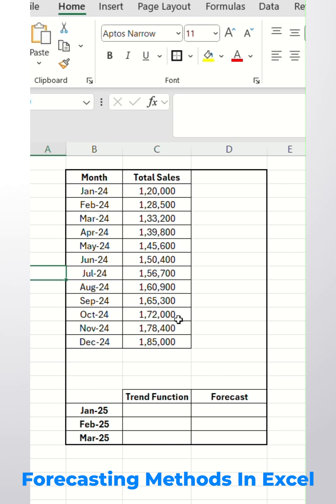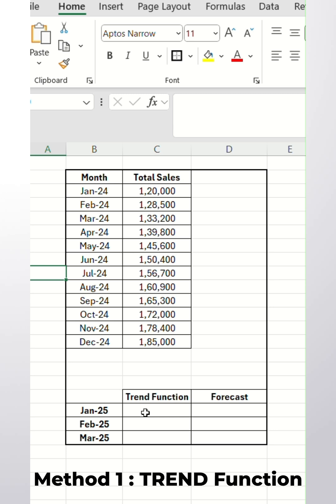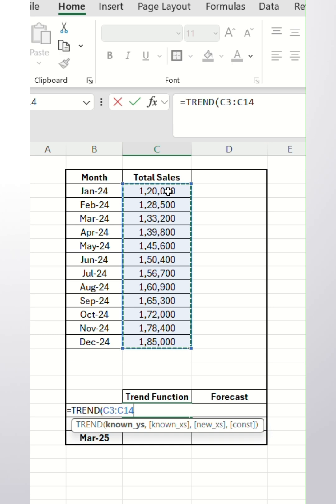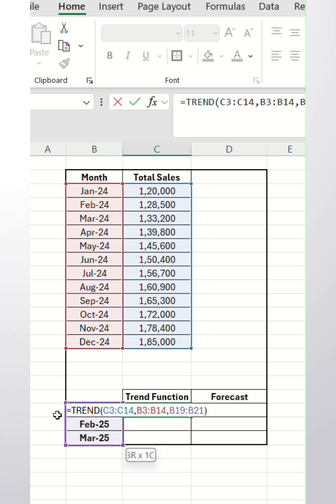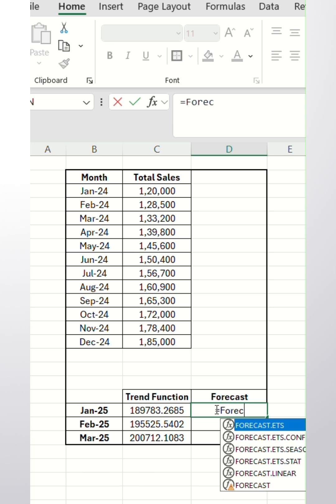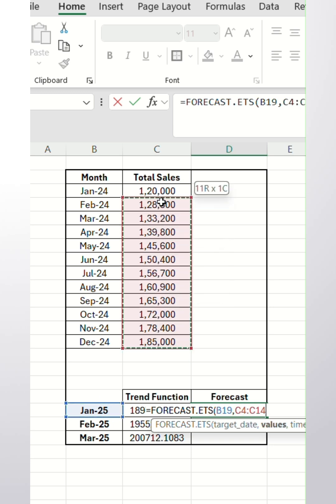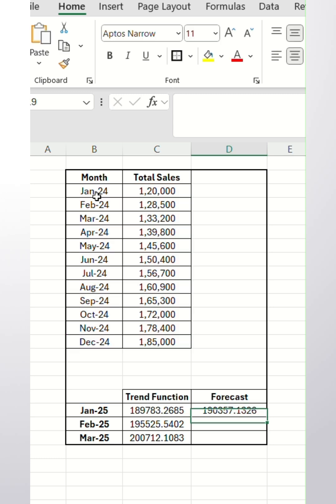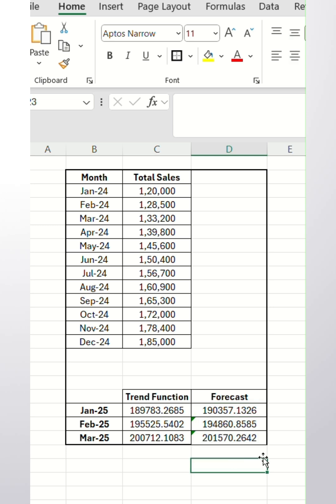📈2 Ways to Forecast Sales in Excel | TREND & FORECAST Function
Learn how to predict future sales in Excel using two powerful built-in functions — TREND and FORECAST.
In this 60-second tutorial, you’ll see how to create accurate sales trend analysis and forecast future values using real data.
Perfect for anyone learning Excel forecasting, data analysis, and trend prediction.

📊 What you’ll learn:

How to use the =FORECAST() function

How to apply the =TREND() function for linear prediction

Difference between TREND and FORECAST in Excel

💡 Works great for sales forecasting, revenue analysis, and Excel dashboards.